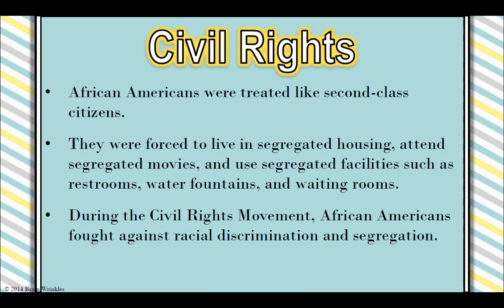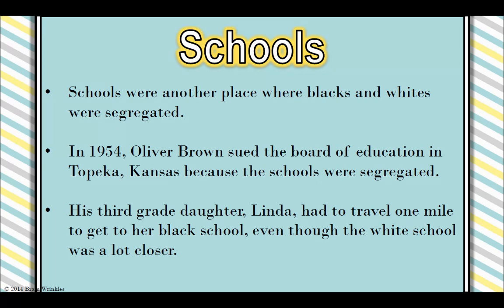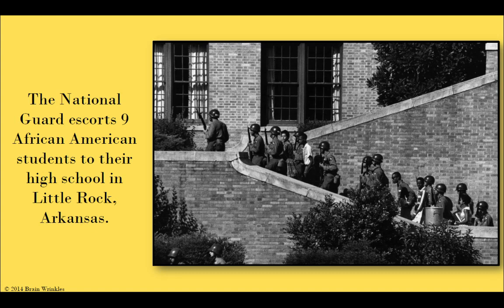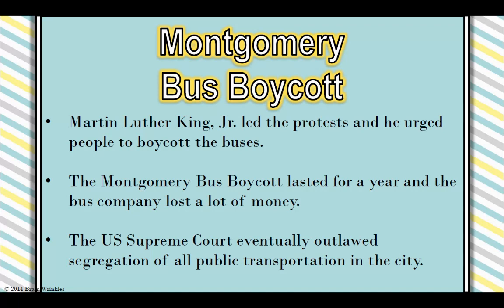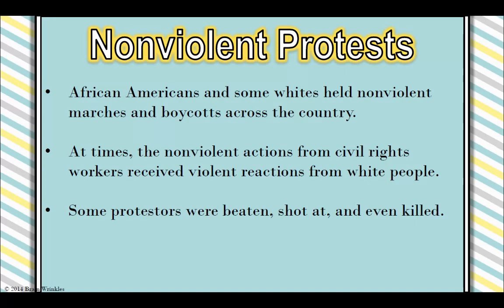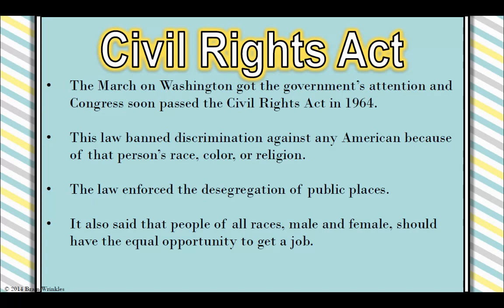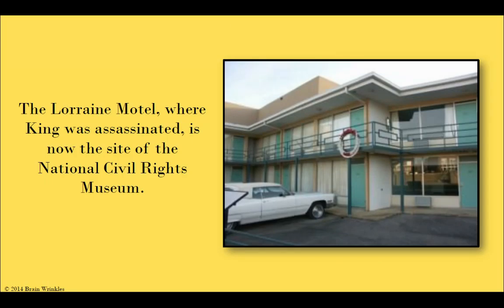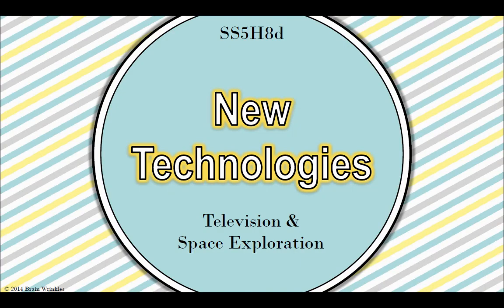The Civil Rights Movement